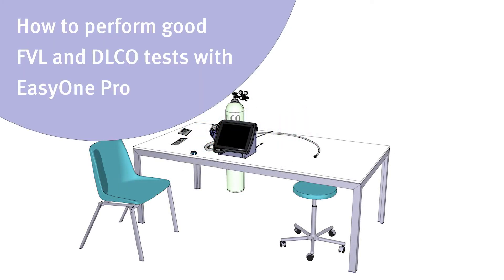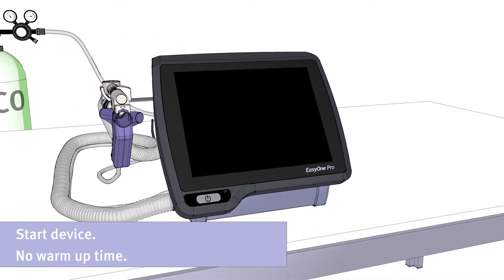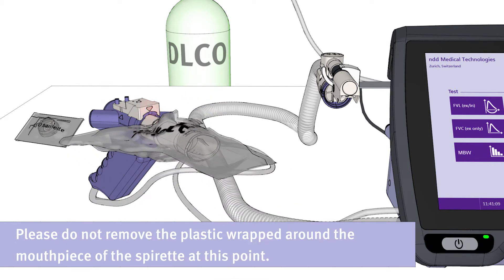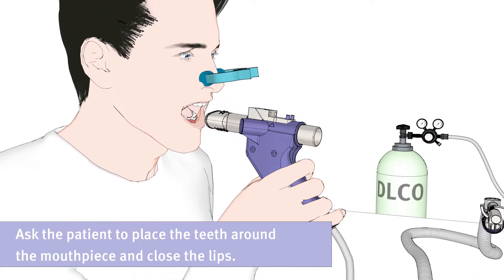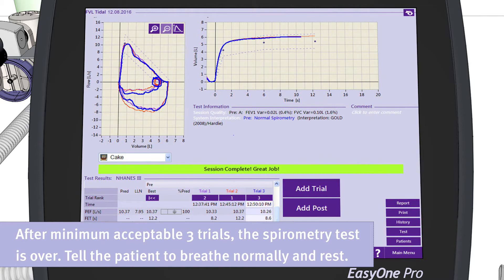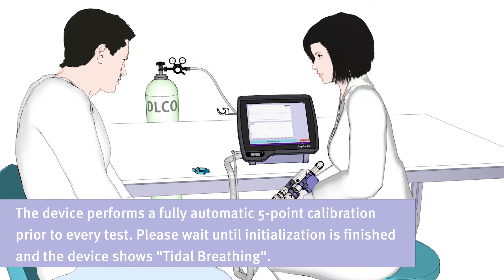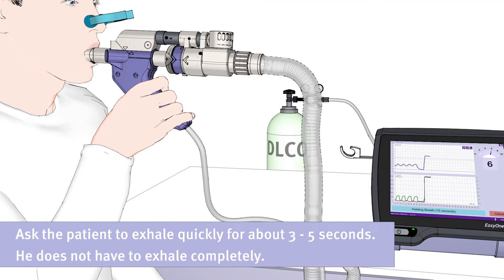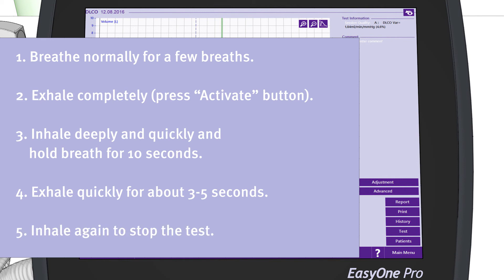DLCO and FVL test with the EasyOne Pro - User instruction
This training video explains the setup of the EasyOne Pro and how to instruct the patient to conduct successful FVL (flow volume loop) and DLCO (diffusion capacity) tests.